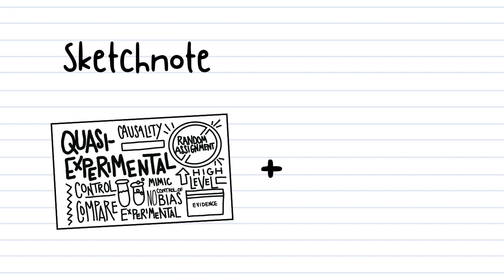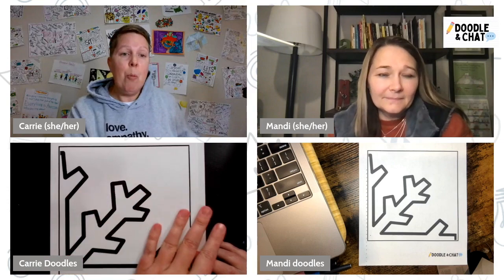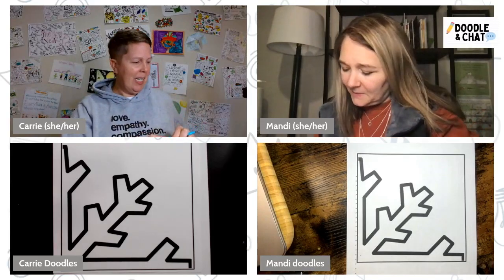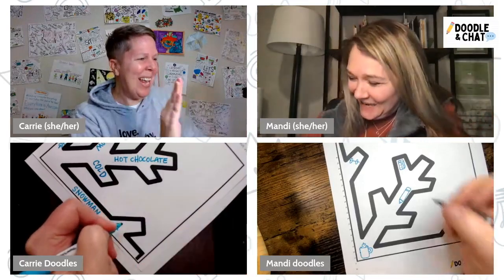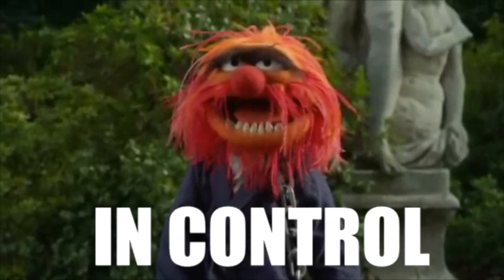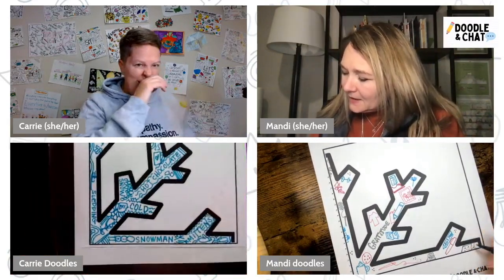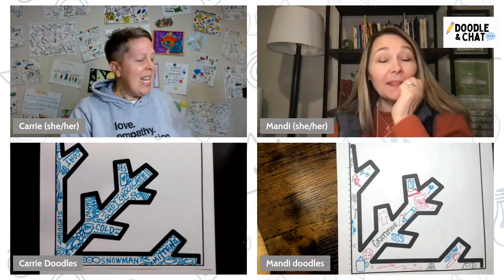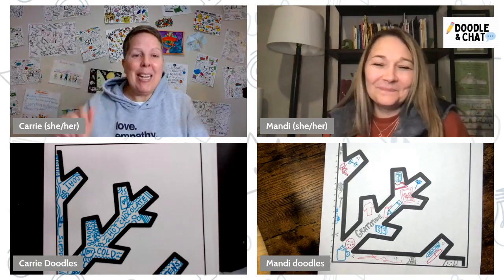Mosaic Sketchnote Challenge | Doodle and Chat Classy | Episode 211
Each month we give you the idea, prompt or a template. You add the paper, pens and your students for a whole lotta doodle and chat infused fun! For the December Doodle and Chat Classy One-Pager we are planning something new and very special. This month we are creating TOGETHER to create sketchnote mosaics!! Sketchnotes are type of notes that are created through combining words, images, shapes and colors. A Mosaic is a picture or pattern produced by arranging together small colored pieces. This month we are bringing the two together to create a Winter Sketchnote Mosaics Challenge! Our December Doodle and Chat Classy One-Pager  will be pre-recorded, ready to share and watch with classes and families and ready to help us all create Winter Sketchnote Mosaics together!!

Materials Needed:
Pencil / pen
Marker and/or crayon
Printed Mosaic piece
Theme/thought or idea choice

Be sure to watch and learn all about our Winter Sketchnote Mosaics Challenge starting Then follow along and watch the Winter Sketchnote Mosaic be created together by following DoodleAndChat or follow on your favorite social media site @DoodleAndChat!

SHARE out your doodle and chat on twitter or instagram using DoodleAndChat!!

Monthly Doodle and Chat with Friends [Live right here]

SIGN UP for our FREE MONTHLY one-pager activity ready for any class, with LIVE hands on episodes of each monthly one-pager, and filled with EVERYTHING Doodle and Chat so you NEVER MISS ANY OF THE FUN

CONNECT with...

Bring Doodle and Chat to your next event….
Carrie Baughcum and Dr. Mandi Tolen each bring over 22 years of classroom experience to all they do. As published authors and experienced speakers, they love to share their ideas, learning and experiences with others!  Through Doodle and Chat Mandi and Carrie use fun, the unpredictable, conversations, and the practice of sketchnotes to learn about educators, amplify their contributions to the field of education, and have conversations about current issues and ideas in education. With paper, pen, an iPad and “the bowl that knows” filled with fun relationship building and specific to the audience questions, Mandi and Carrie bring a new and unique keynote, an engaging conference session or an interactive, doodle filled, laugh to connect whole lotta fun conference experience.

Contact Carrie and Mandi at carriebaughcum[at}gmail.com